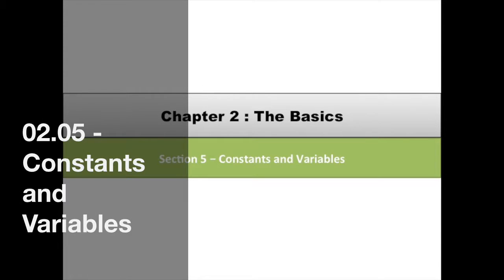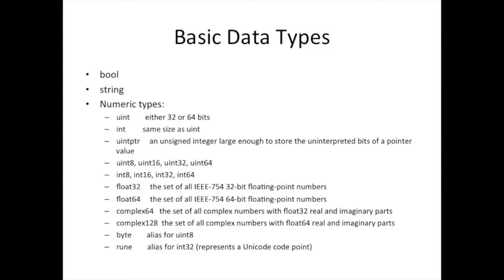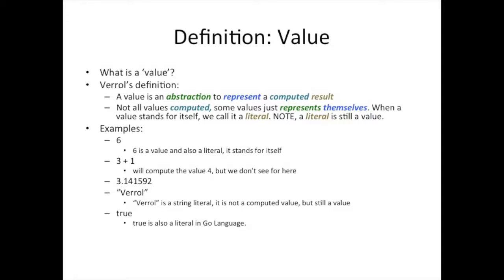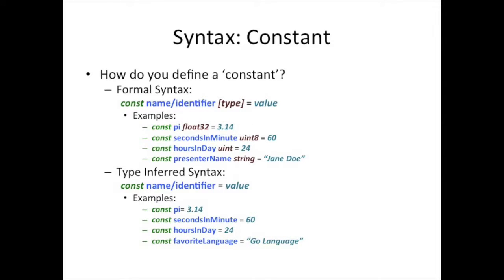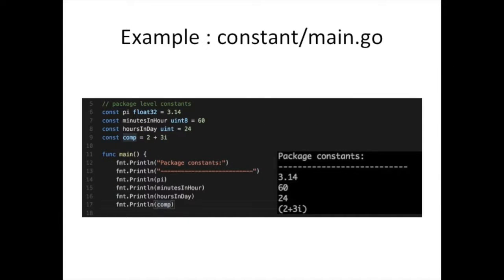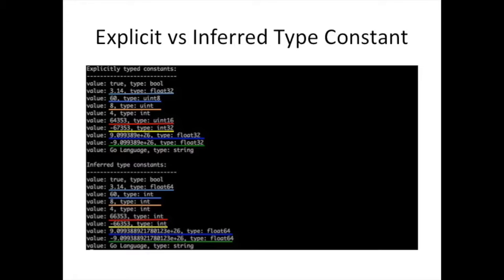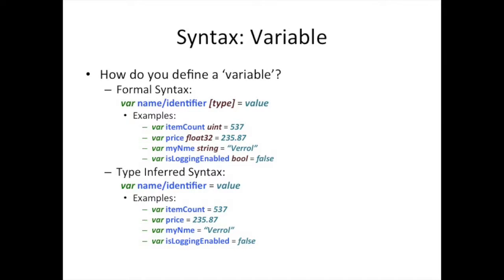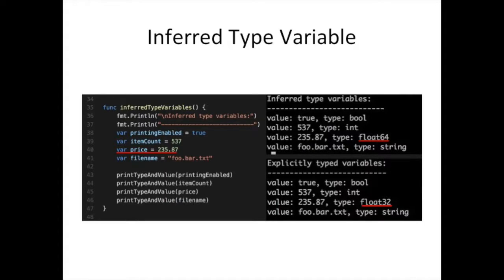02.05 - Constants and Variables in Go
Hello,

Welcome back.

With the background we have with data representation, we can now talk about how you ascribe names to pieces of data for recurring use.

Specifically, we will be talking about Constants and Variables.